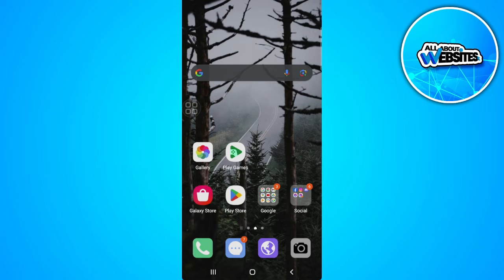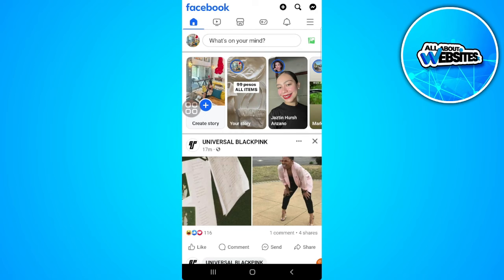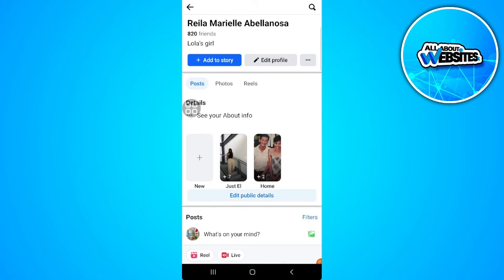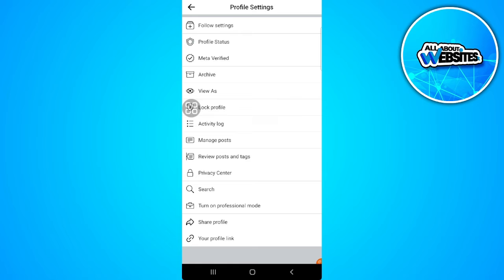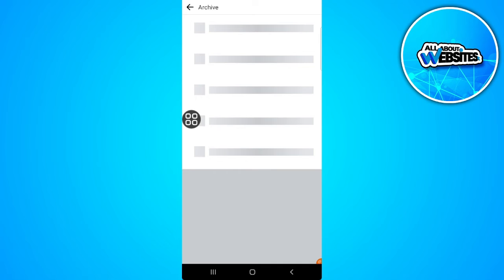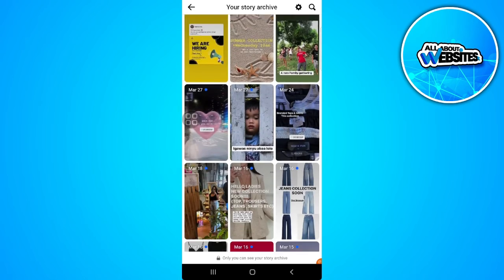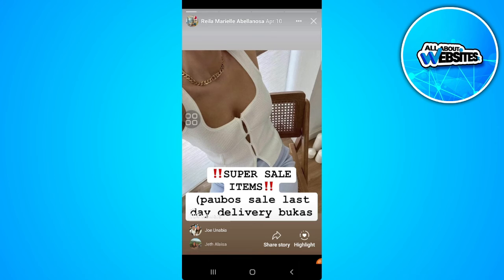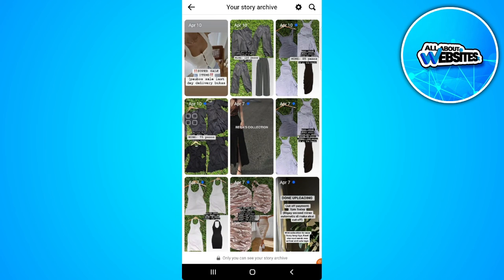How To Restore Deleted Highlights and Featured Collection On Facebook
In this video I show you how you can Get Back Deleted Highlights and Featured Collection On Facebook. Do you wonder how you can Recover Deleted Highlights and Featured Collection On Facebook? I'll show you exactly how to do that.